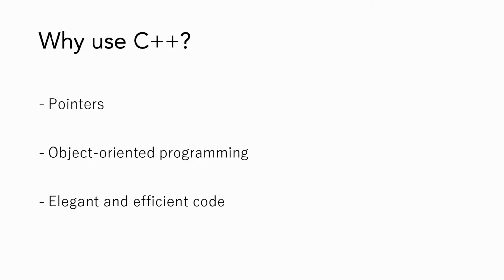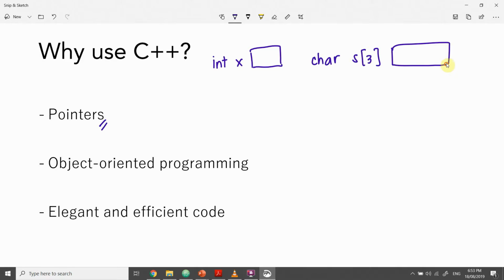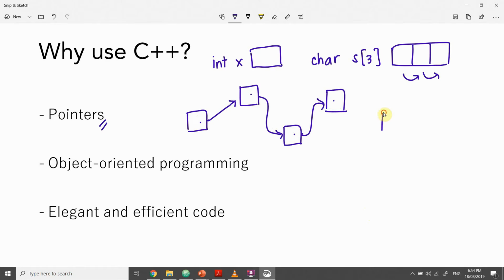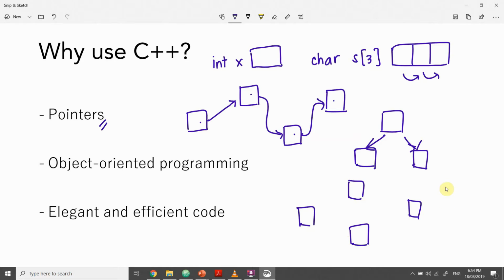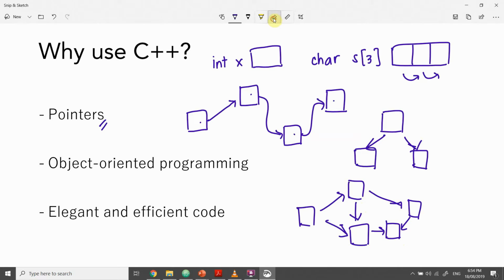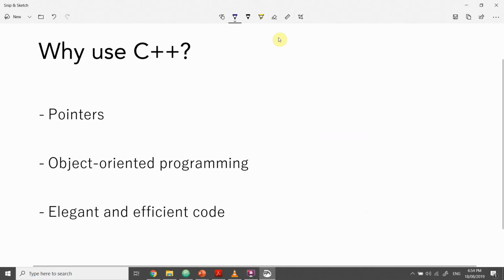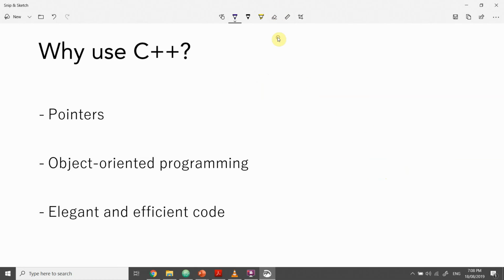[EEE 13] Video Lecture 1: Introduction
Introduction to the EEE 13 video lecture series on C++ basics.